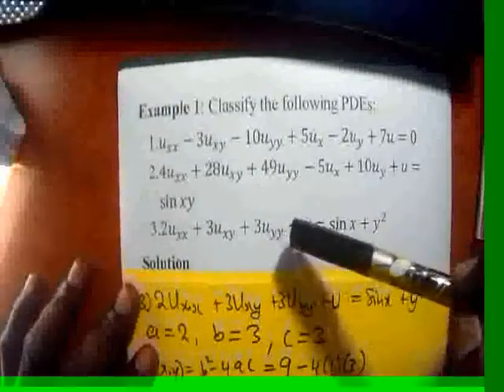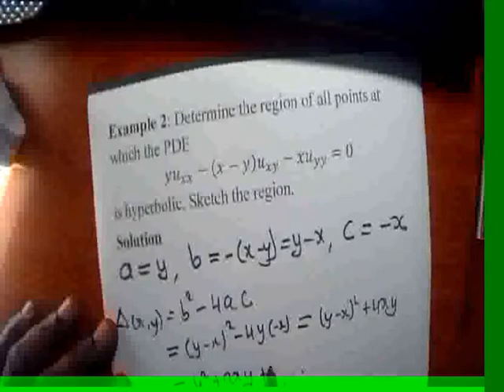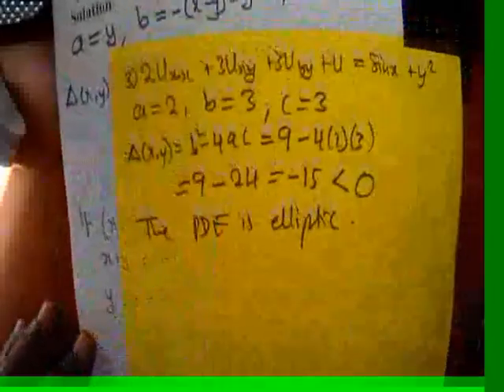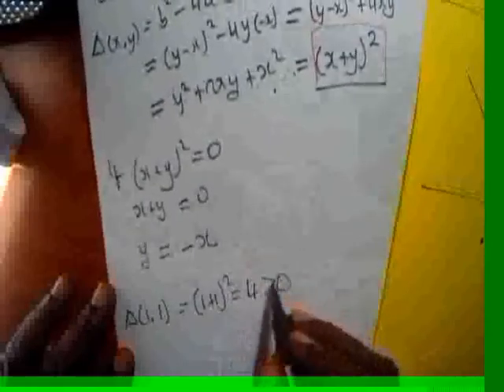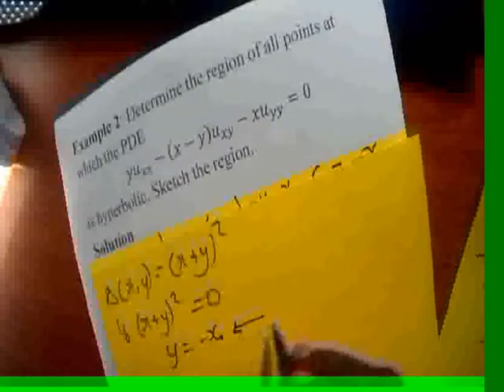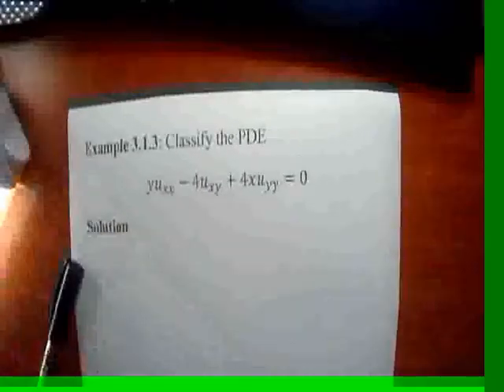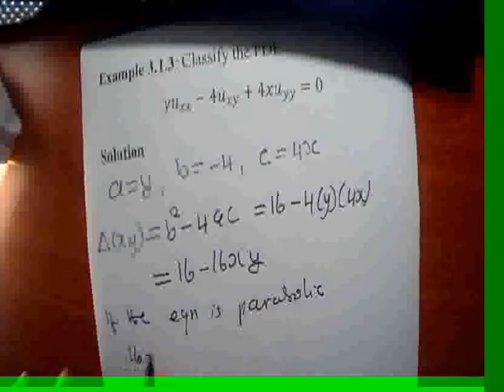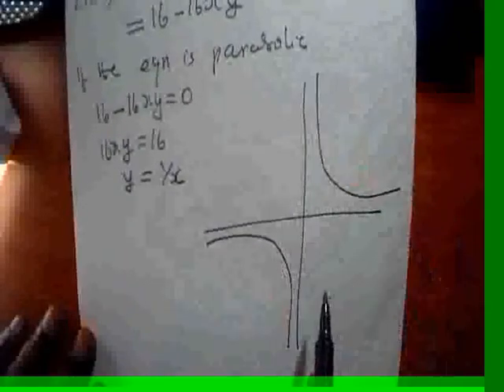01 Basic Concepts of PDEs 2